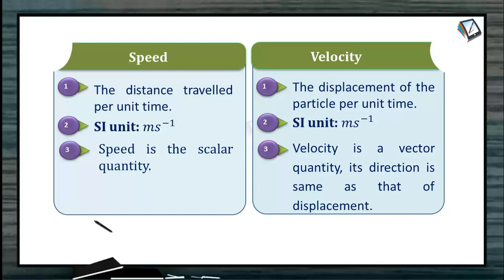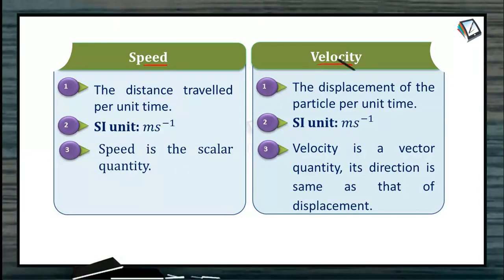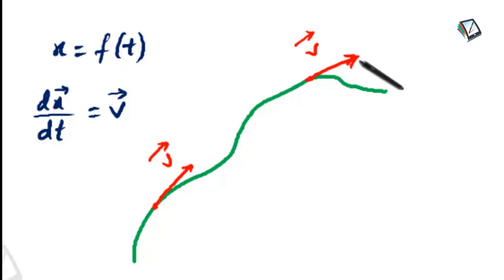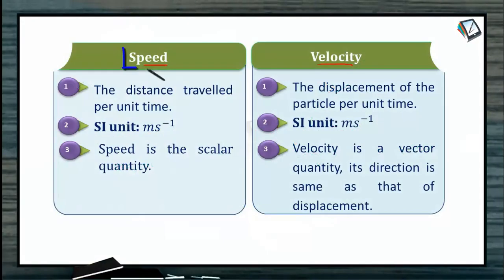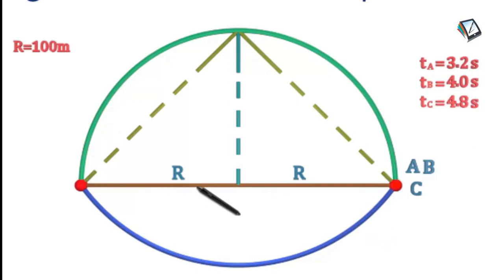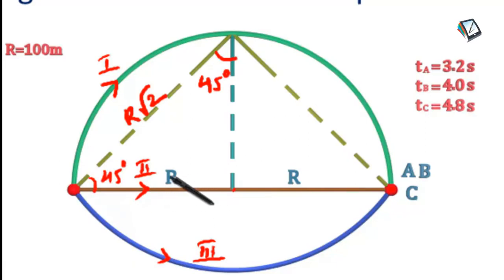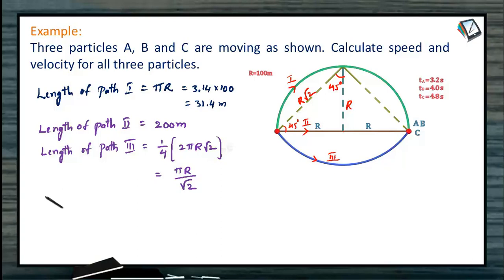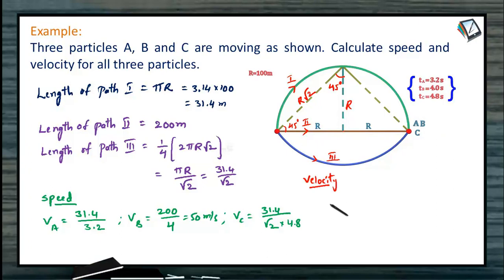speed and velocity neet phycisc motion in one dimension english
stay waited for upcoming videos